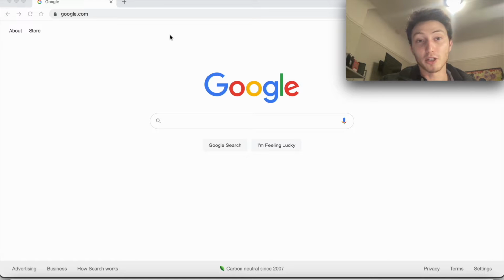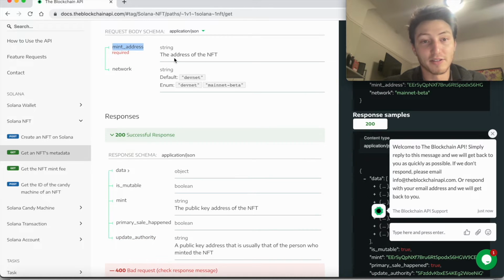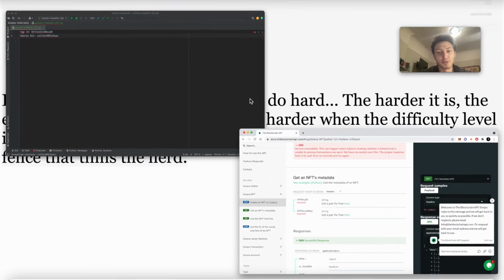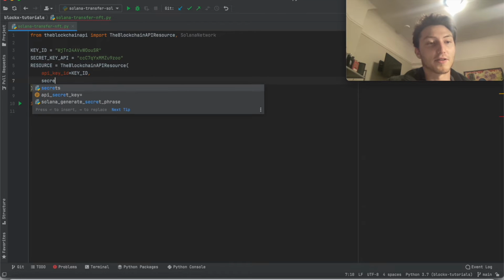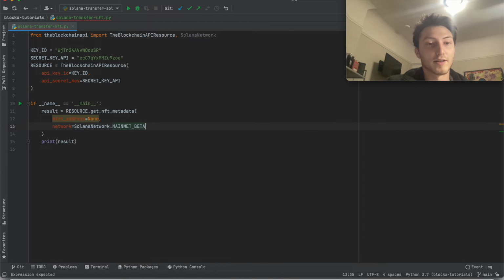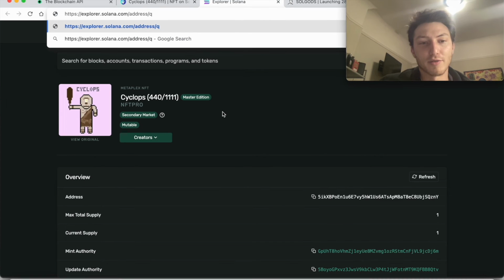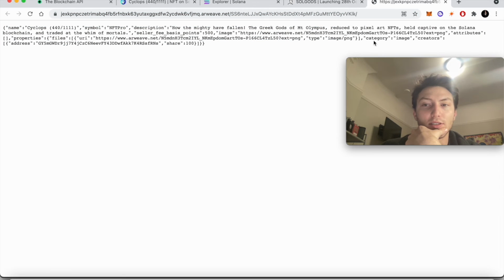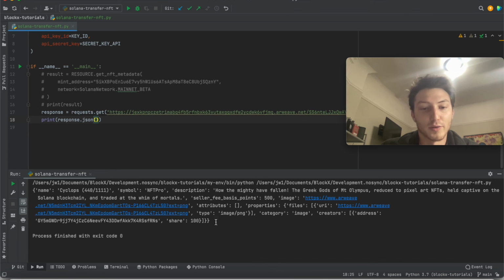How to get the metadata of a Solana NFT in any coding language using the BlockchainAPI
This video will explain how to get the metadata of a Solana NFT using The Blockchain API.